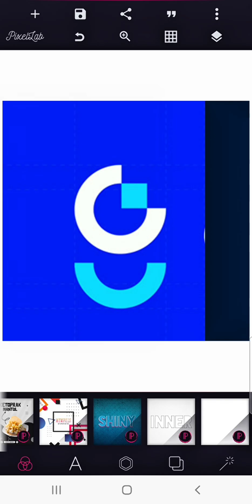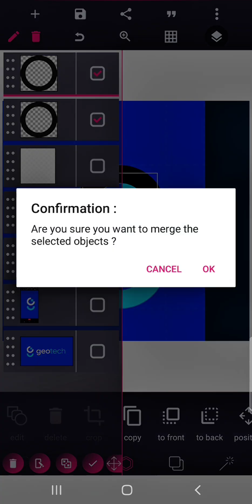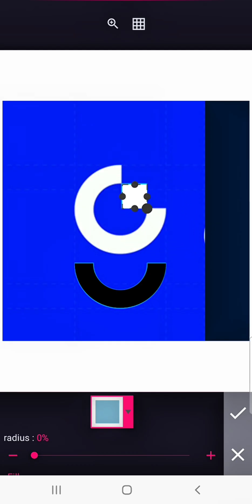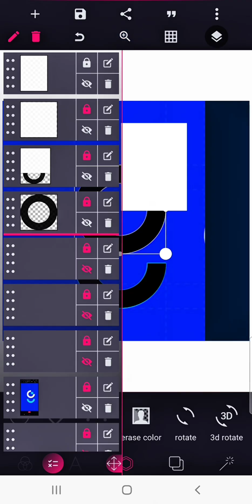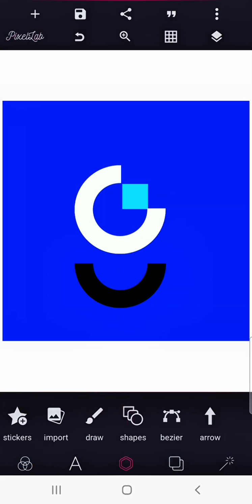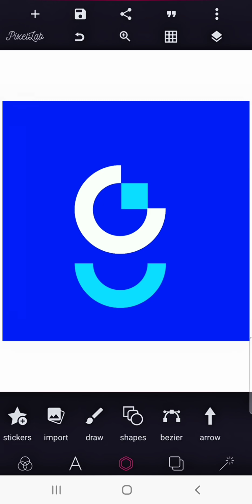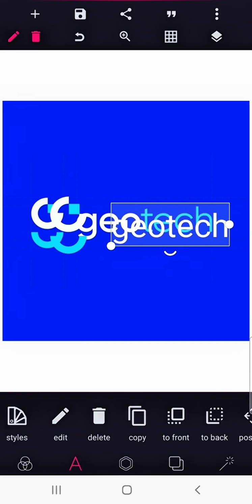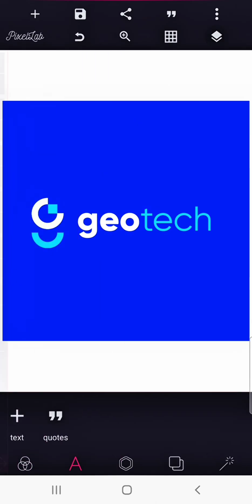How to Design a Logo with Pixellab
In this video I practically taught how to design a logo using your Smartphone.